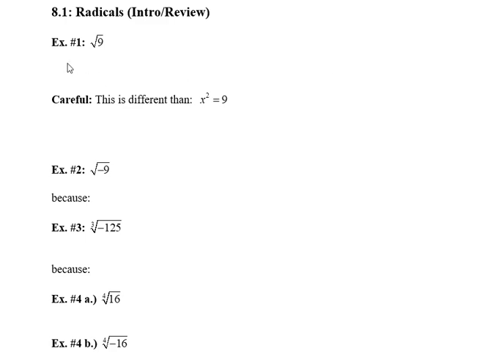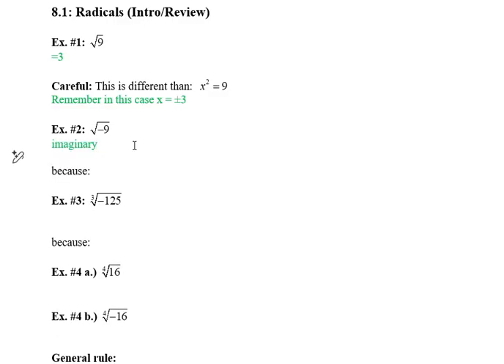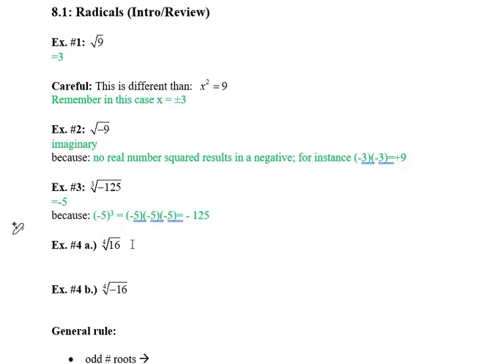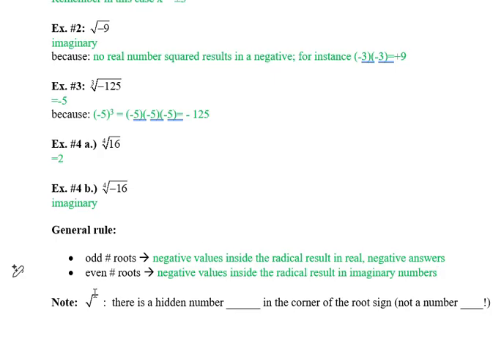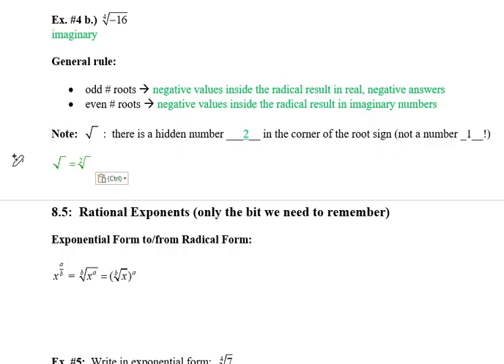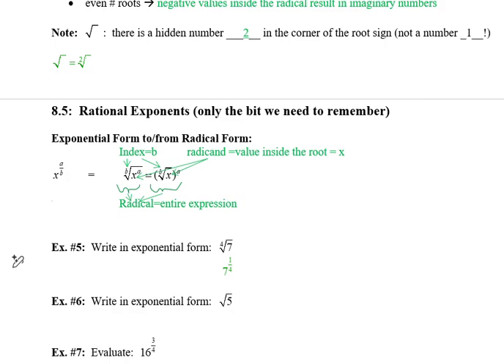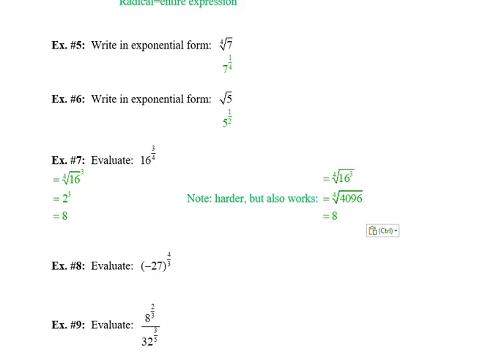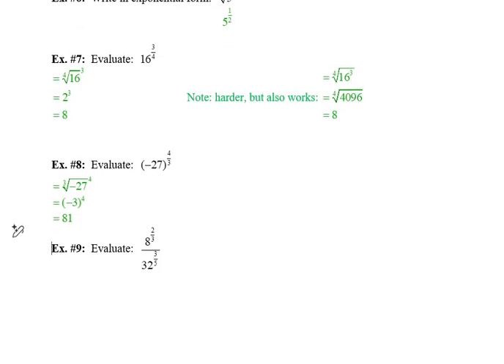Radicals: the basics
Quick review of radicals